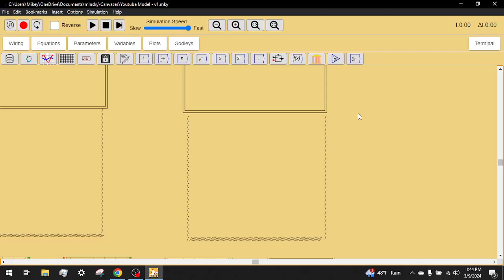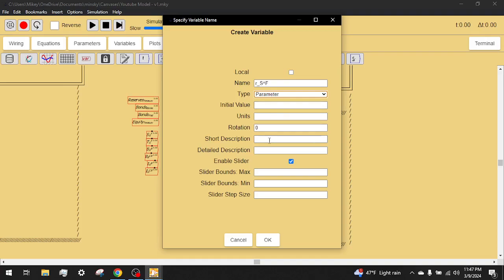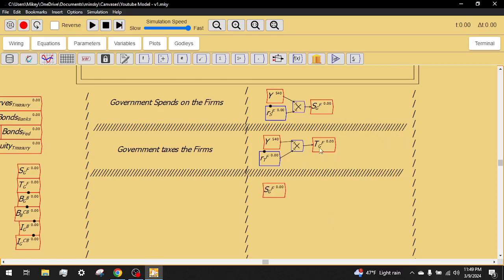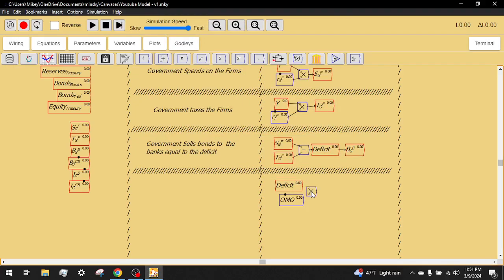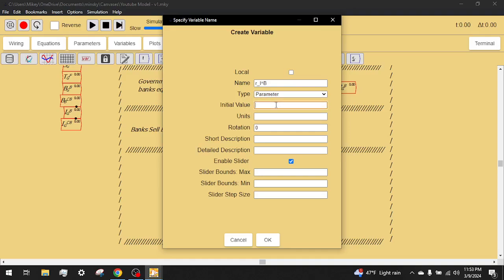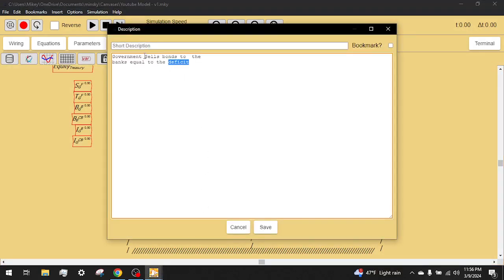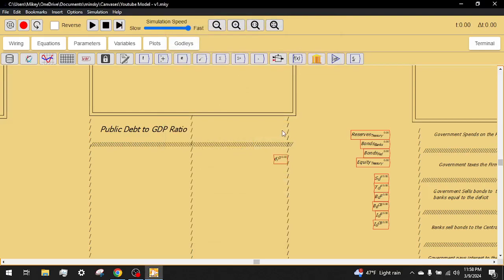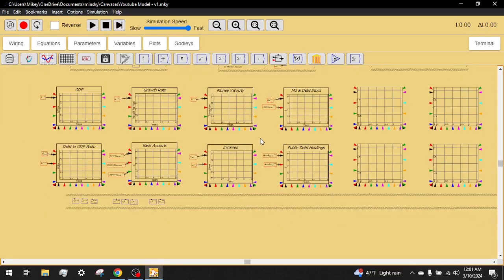Using Minsky to answer @SenatorCynthiaLummis Question(2/3)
On March 7 2024 Jerome Powell was asked by Senator Lummis about the sequence of how monetary policy takes place. This is part 2 of a 3 part video response answering her question using the Minsky software program created by  @ProfSteveKeen . In the coming days I will be using this program to recreate Keen's model of the Financial Instability Hypothesis.